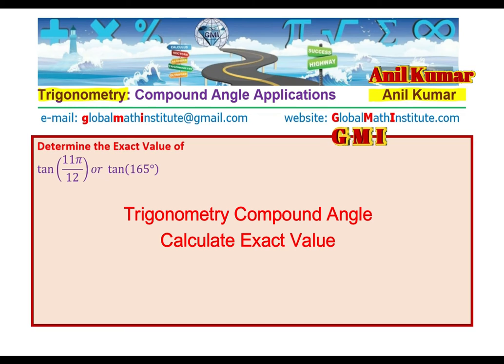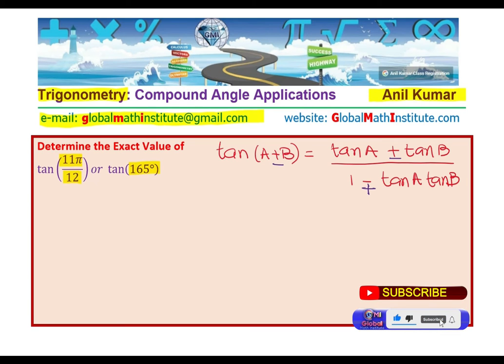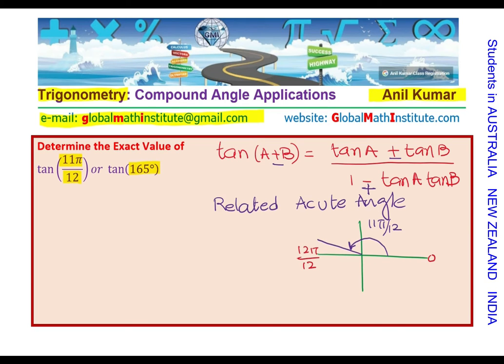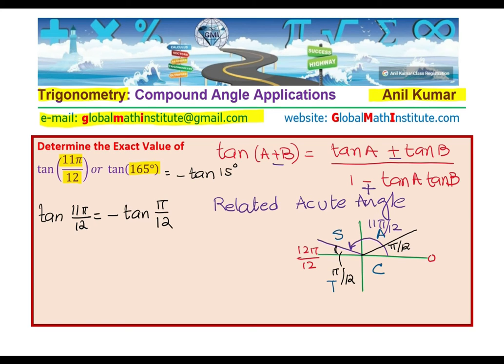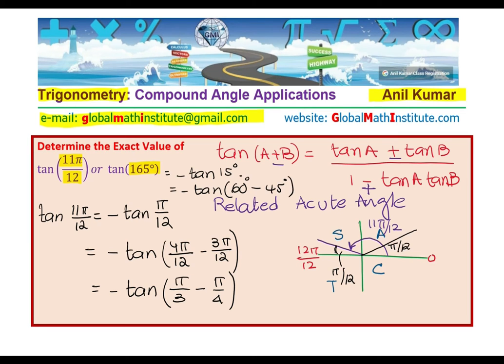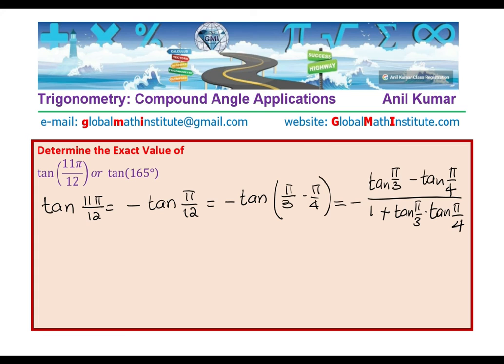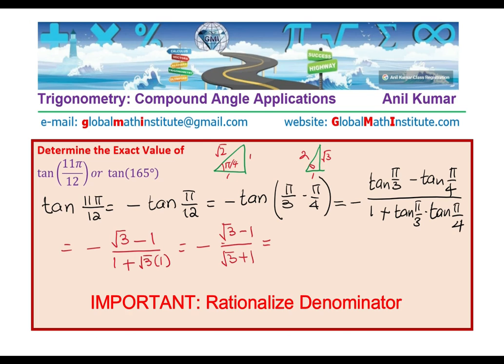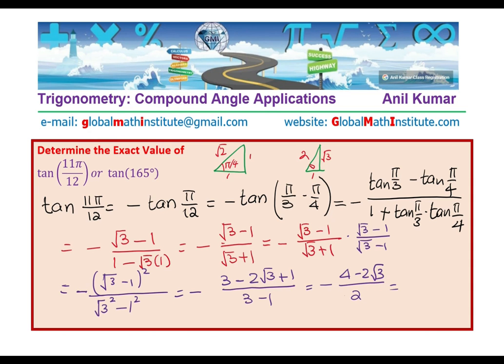Exact Value of tan 165 or tan11/12 Trigonometry Compound Angle